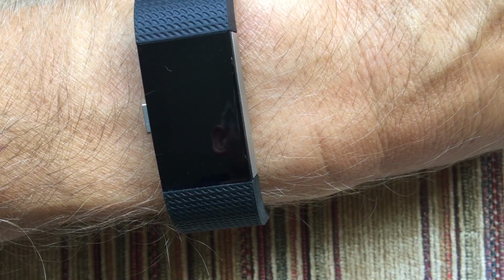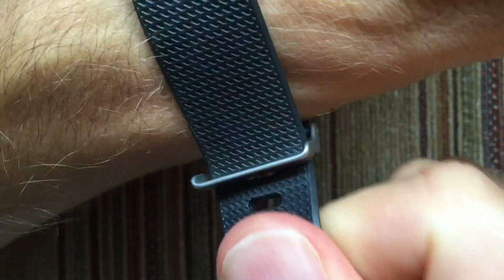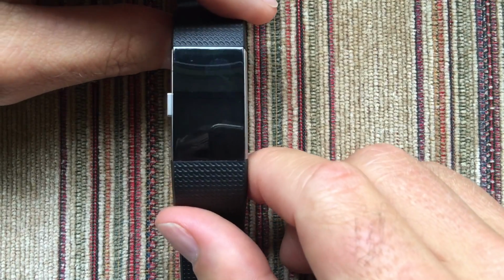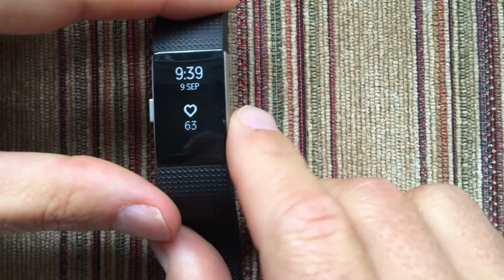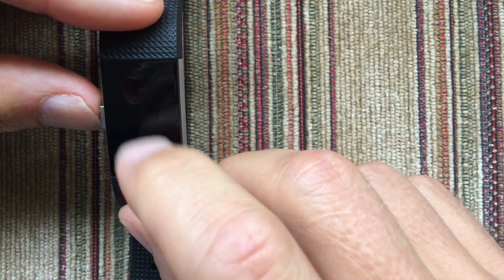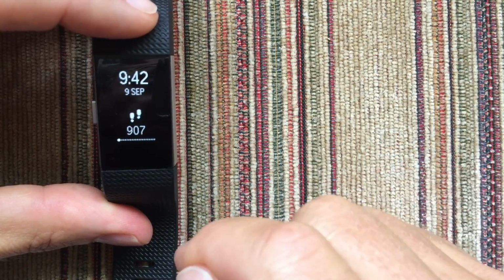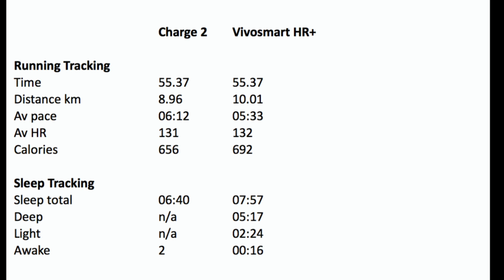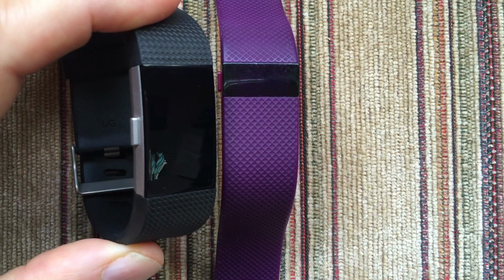Best fitness band / tracker - Fitbit Charge 2 or Garmin Vivosmart HR+ (Plus) or Charge HR?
UK Fitbit Charge 2 Review and vs Garmin Vivosmart HR+ (Plus) and Charge HR. Which is best ?